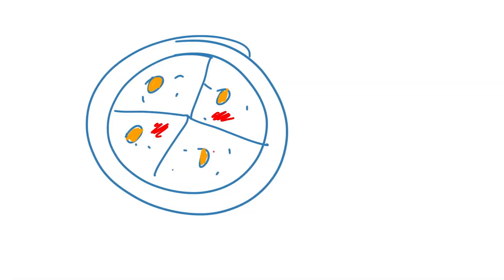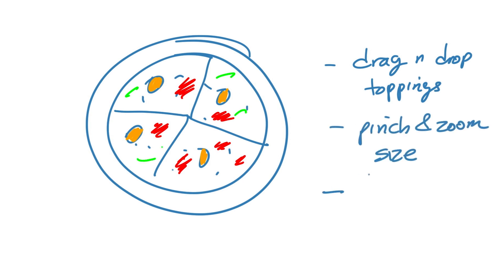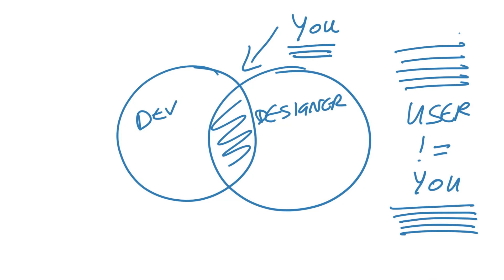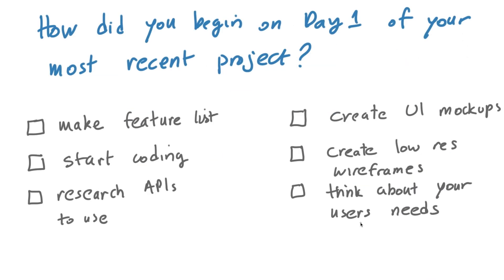I Do What I Love (Even When I Shouldn't) - UX Design for Mobile Developers